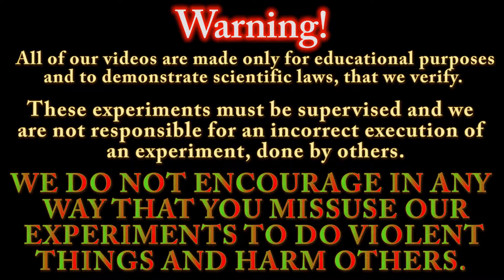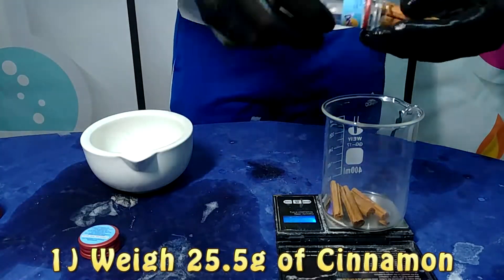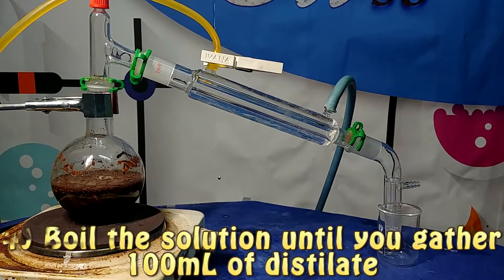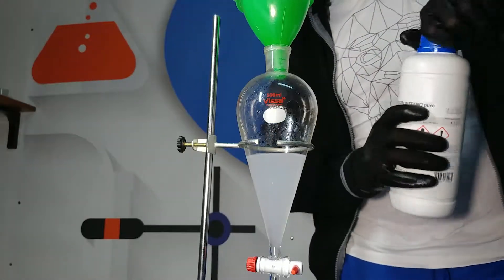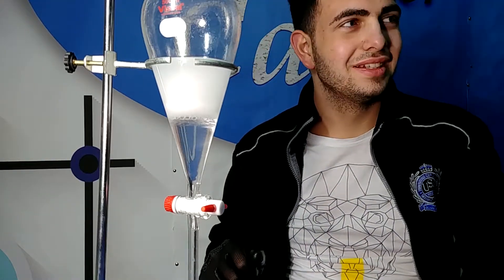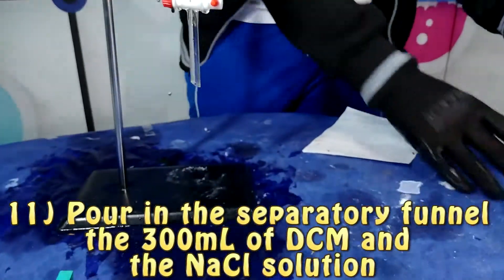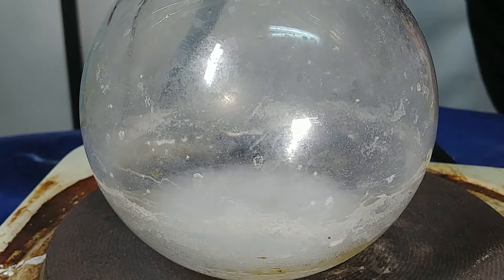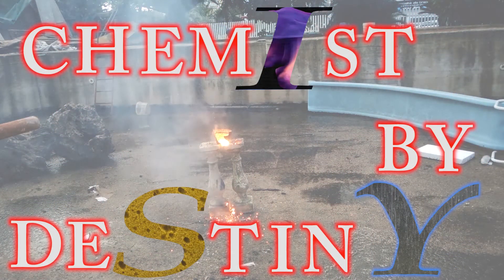From Cinnamon to Essential Oil (Cinnamaldehyde)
Hello everyone and welcome back to chemIst by deStinY! In today's video we're going to use a very common spice, cinnamon, and use it to extract the substance that gives it its particular odor: cinnamaldehyde.

For this experiment you're going to need some cinnamon sticks, DCM (Dichloromethane), a distillation apparatus, sodium chloride, calcium chloride and of course water. The experiment is very lengthy, but the best part is that you'll be able to appreciate for more time the pleasurable odor of cinnamon.